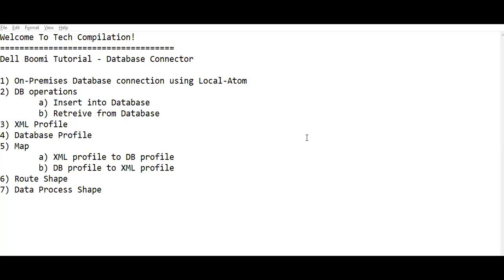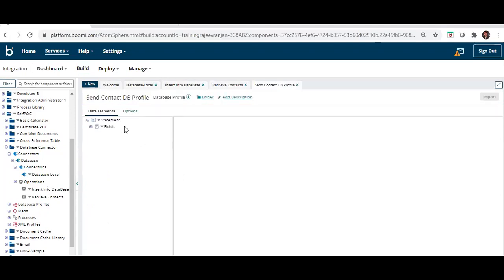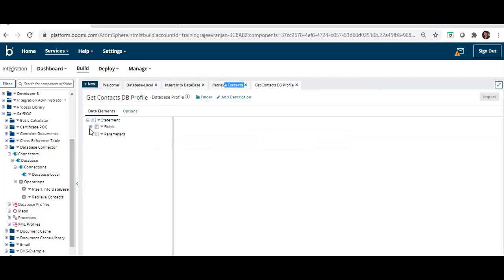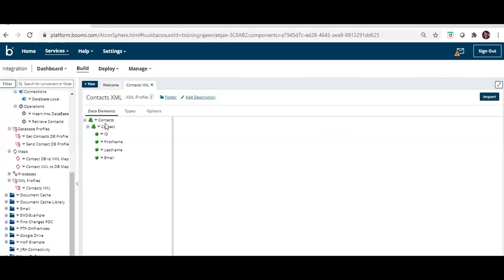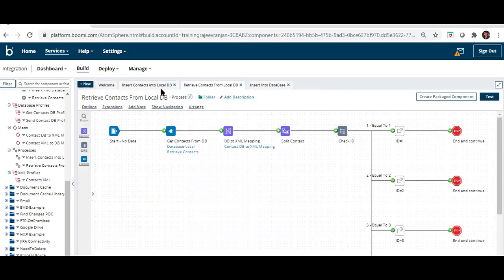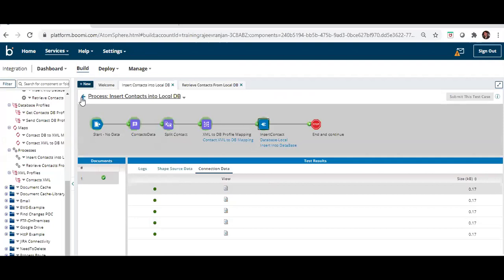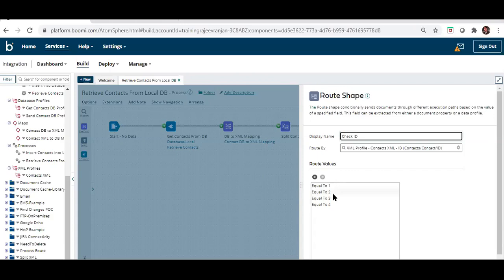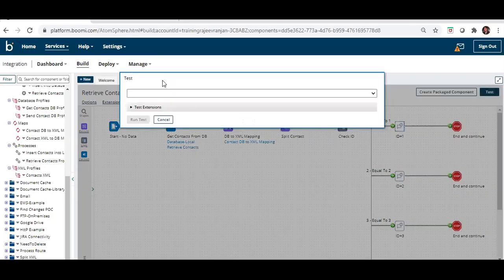Dell Boomi Tutorial - Database Connector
This tutorial explains Database connector shape in dell boomi how to get and send operation can be used while using database connector shape in dell boomi.
Along with that below are different concepts and shapes are used of dell boomi into this video:

1) On-Premises Database connection using Local-Atom
2) DB operations
 a) Insert into Database
 b) Retreive from Database
3) XML Profile
4) Database Profile
5) Map
 a) XML profile to DB profile
 b) DB profile to XML profile
6) Route Shape
7) Data Process Shape
8) Notify Shape